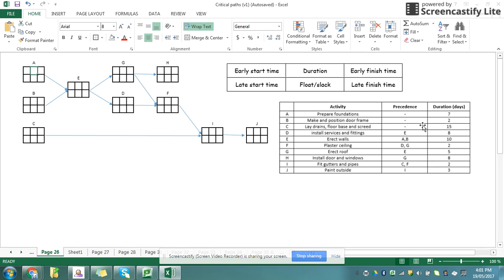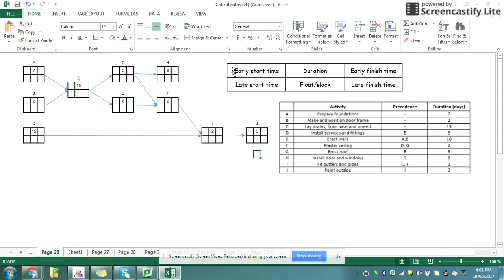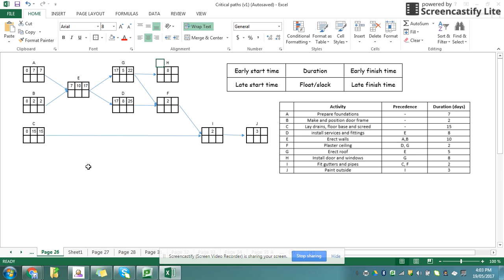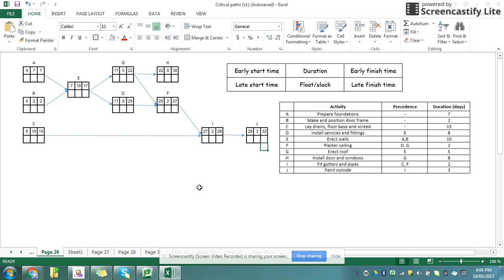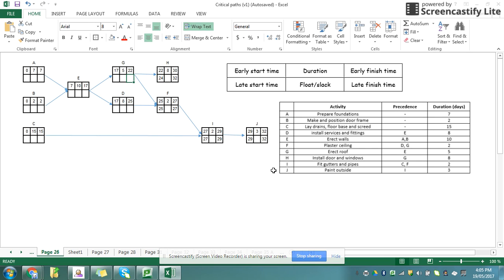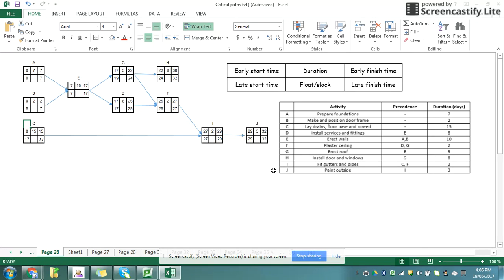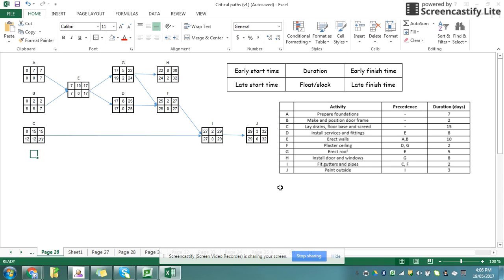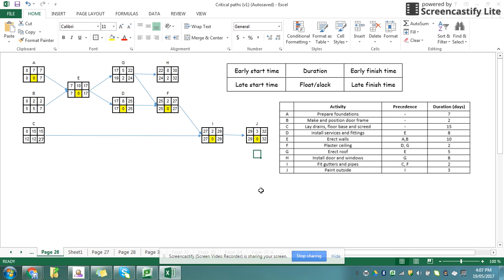Filling in a critical path flow diagram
Filling in the critical path flow diagram to work out the critical path of a project